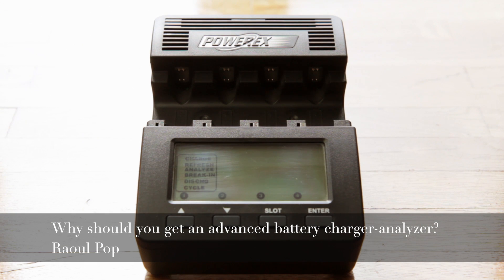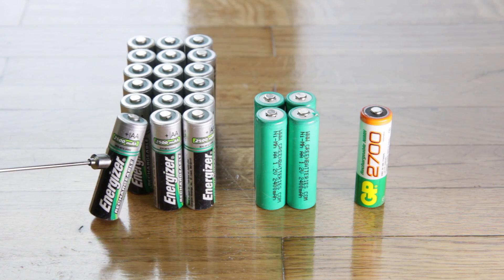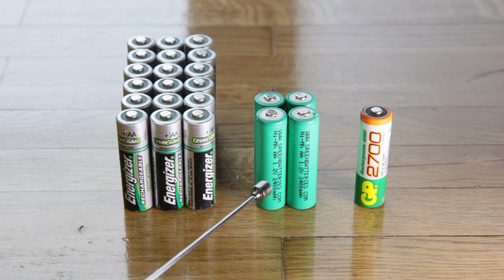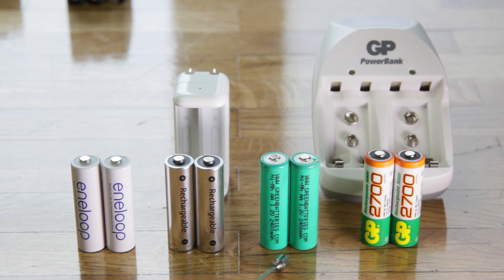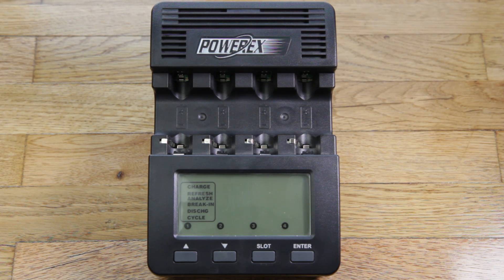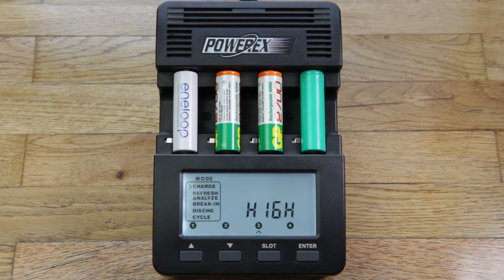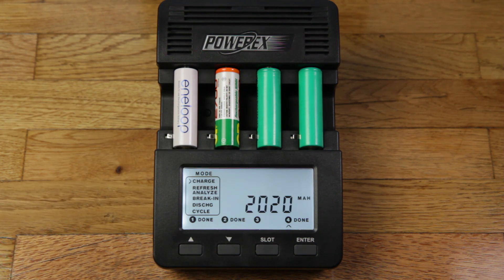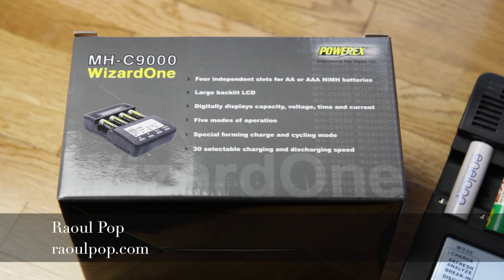Why should you get an advanced battery charger-analyzer?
Watch this video to find out why it's important to use a proper battery charger-analyzer, and how using one helped me spot bad batteries in the batch of Ni-MH batteries used in my electronic equipment. I'll also recommend good rechargeable batteries you can buy.

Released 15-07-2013